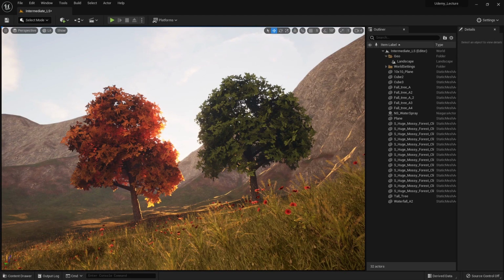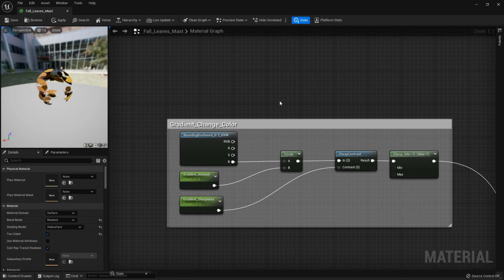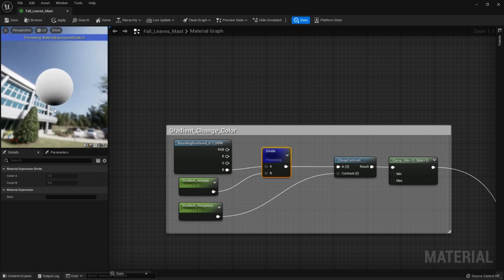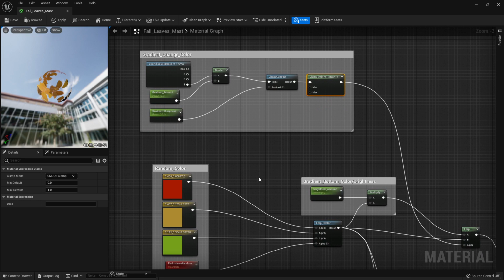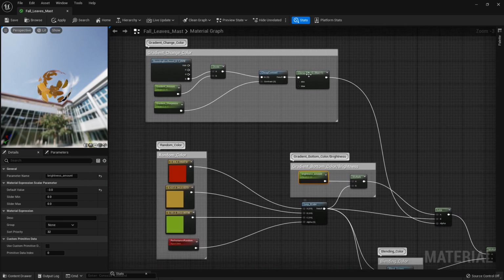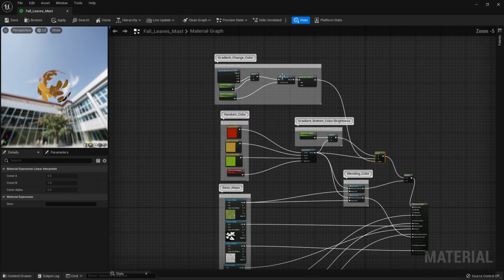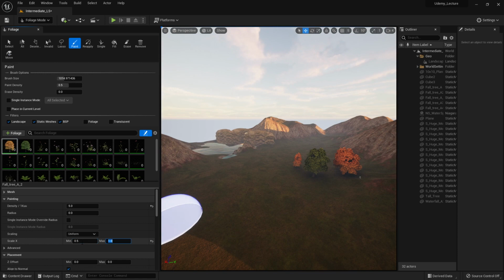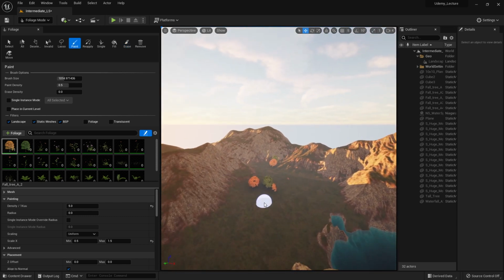Tree Shader tutorial UE5 Fall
This is an example video from my upcoming Udemy course, here I show you how to create a shader for fantastic looking leaves on your trees!